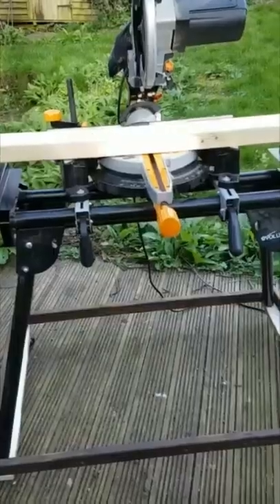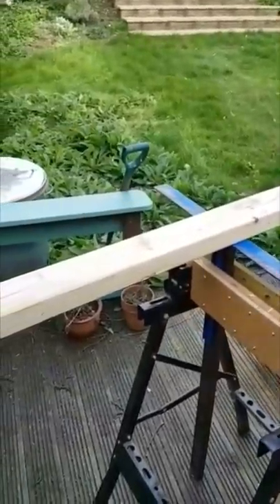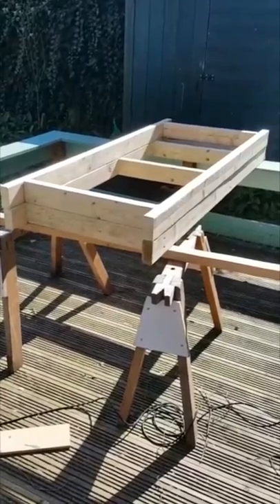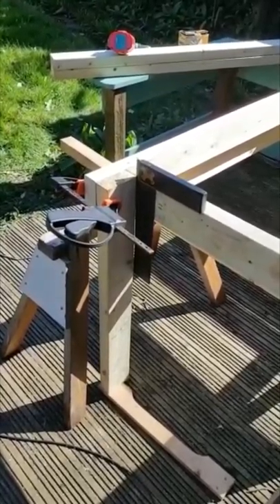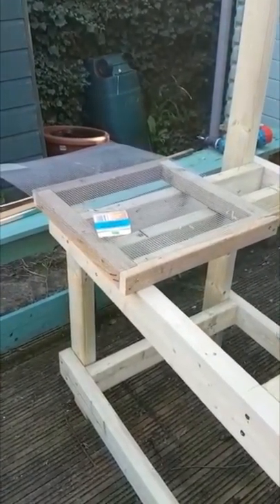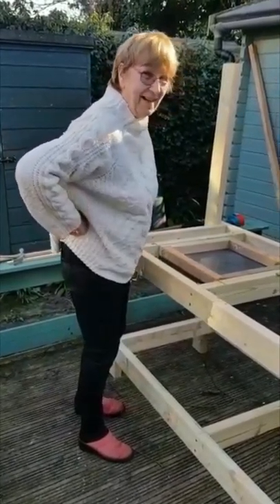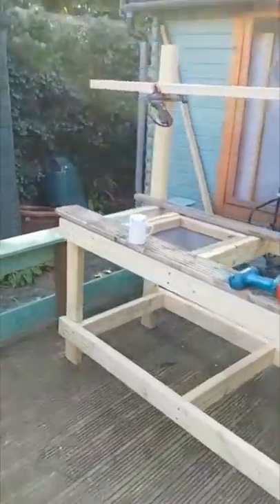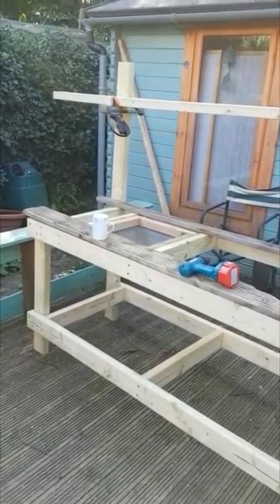Ep. 1 : A Potting Bench for Jerry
Making a potting bench for Jerry, with virtual advice from Tony.
The inspector comes to visit.

Copyright NAMFMS productions 2020